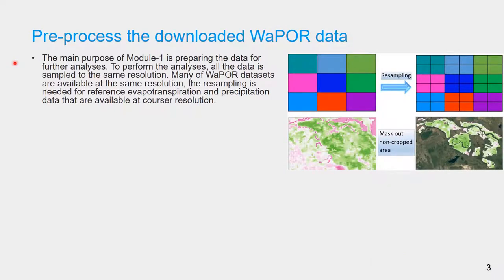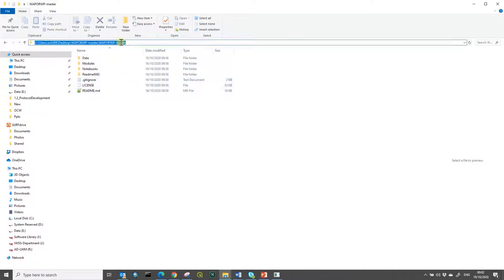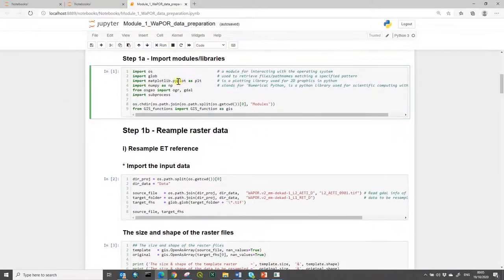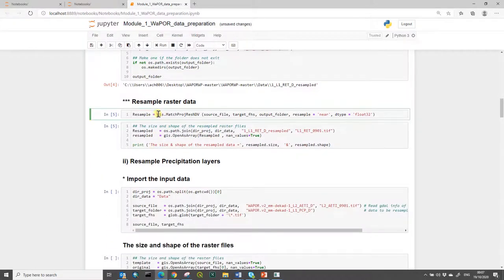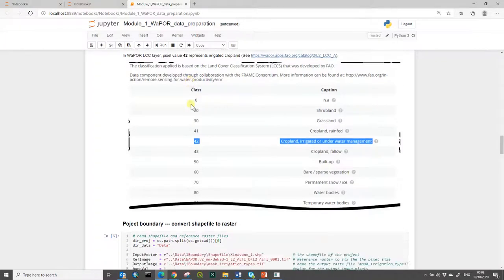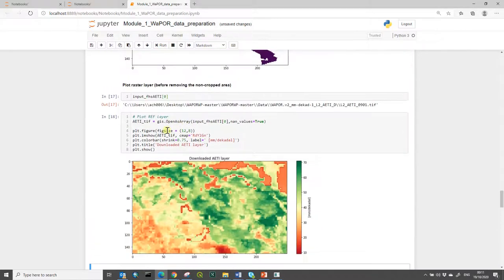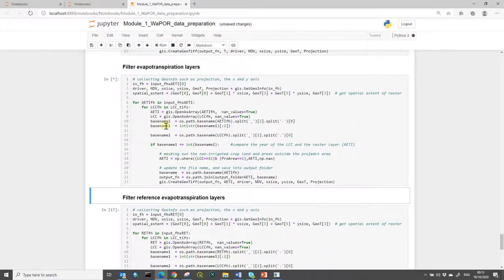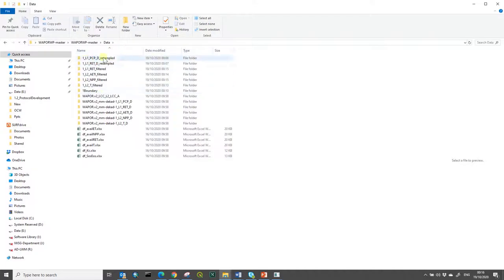[WAPOROCW] M2-2.1 Pre process WaPOR data MODULE 1 Python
This video lecture demonstrates how WaPOR datasets can be preprocessed using the Jupyter notebook in python for further analysis.

This video is part of  'Water Productivity and Water Accounting using WaPOR' Open Courseware, IHE Delft OpenCourseWare